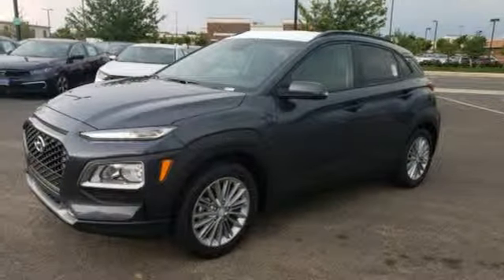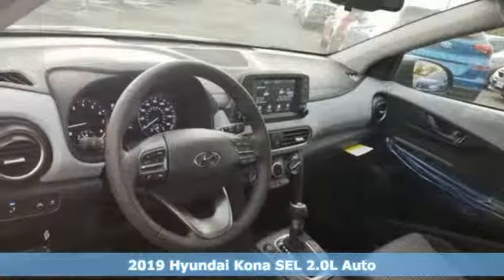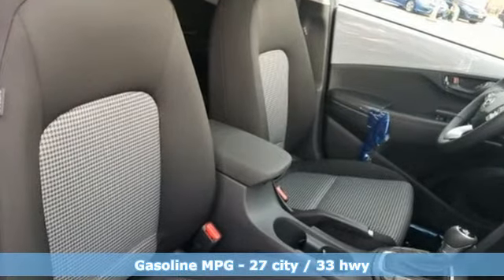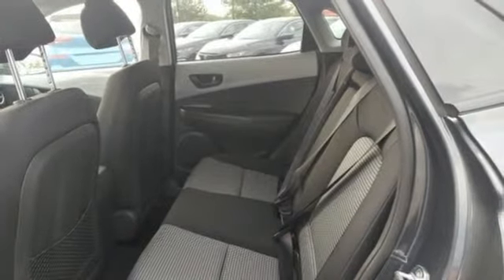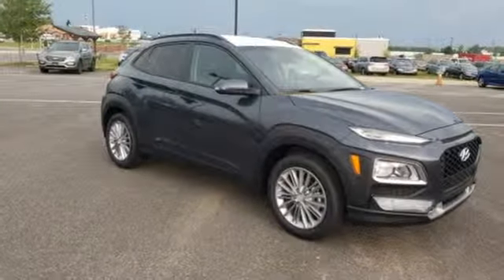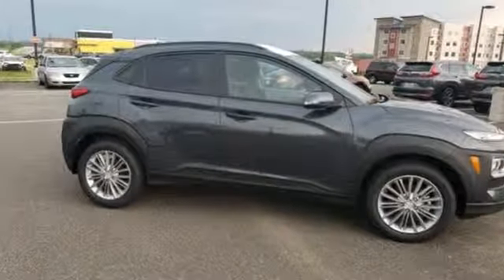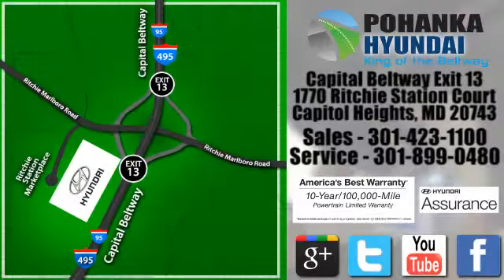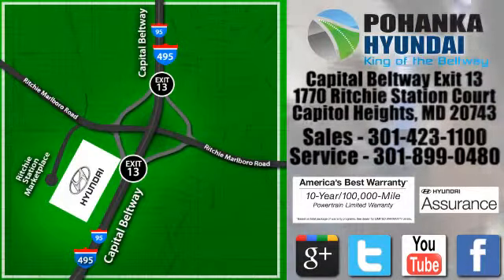New 2019 Hyundai Kona Capitol Heights MD Washington-DC, MD FKU353379 - SOLD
Year: 2019
Make: Hyundai
Model: Kona
Trim: SEL
Engine: I4
Transmission: 6-Speed Automatic with Shiftronic
Color: Gray
Interior: Gray/Black
Stock #: FKU353379
VIN: KM8K62AA3KU353379
Thunder Gray 2019 Hyundai Kona SEL FWD 6-Speed Automatic with Shiftronic I4 Kona SEL.brbrWe welcome you come meet the all new King of the Beltway Pohanka Hyundai of Capitol Heights, at Ritchie Station, right off the Beltway Exit 13. We appreciate you taking the time to browse our new car inventory If you have any questions about this vehicle or any other please do not hesitate to contact our Staff.

Address:
1770 Ritchie Station Court